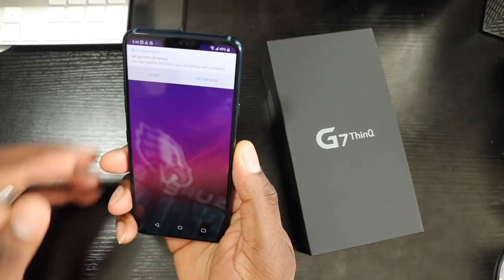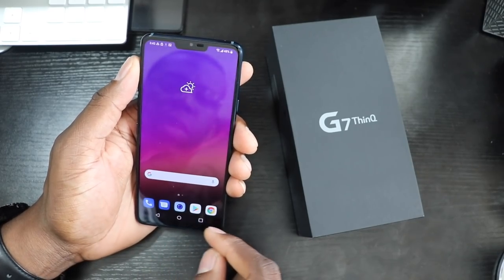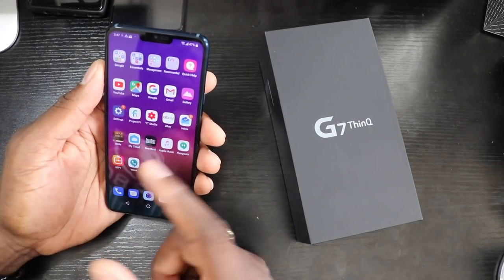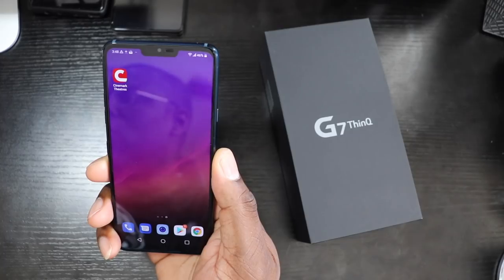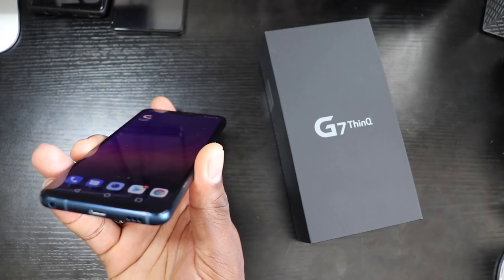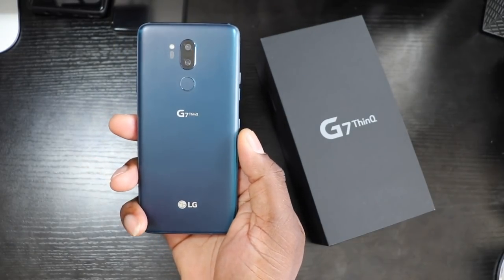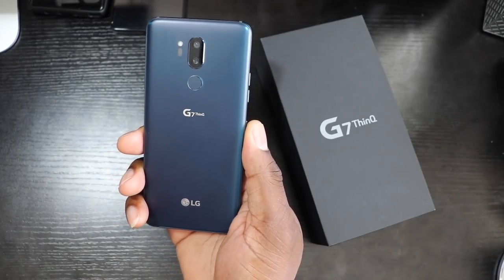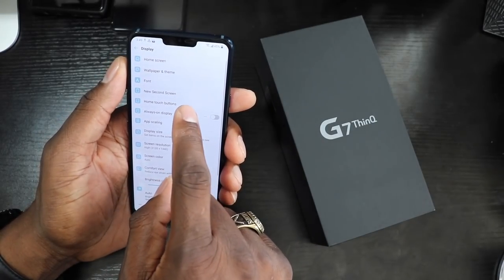LG G7 ThinQ | Unboxing the $449 BEAST!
Here's a code to get $20 Fi credit when you start a phone plan with Google's Redeem it

J. Williams

J. Williams